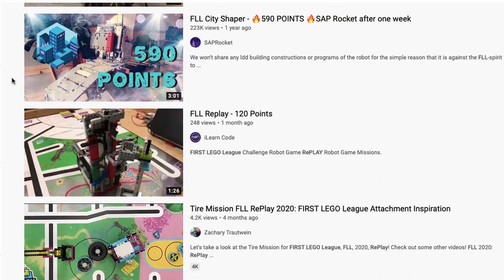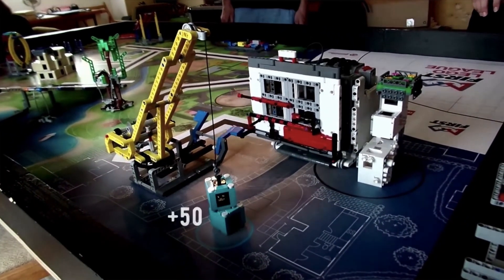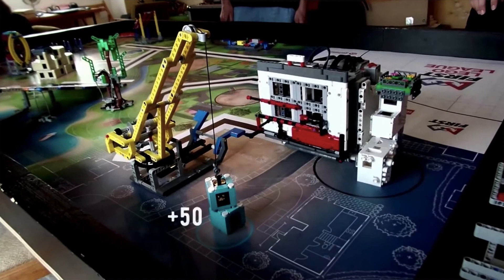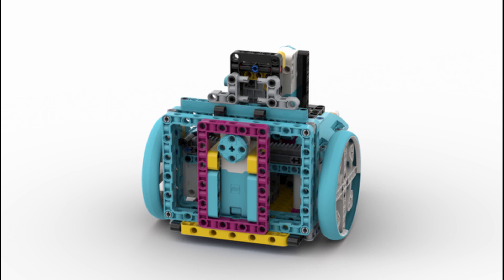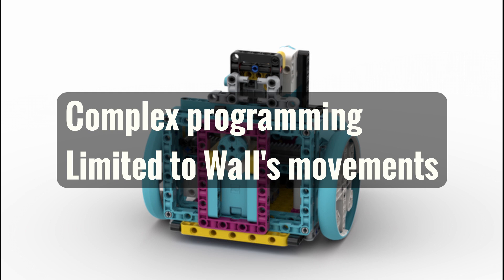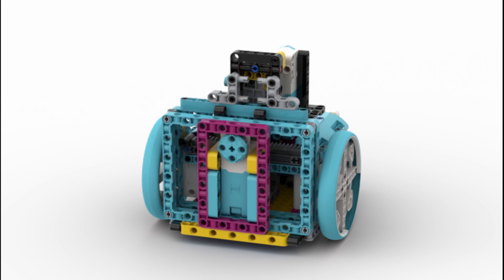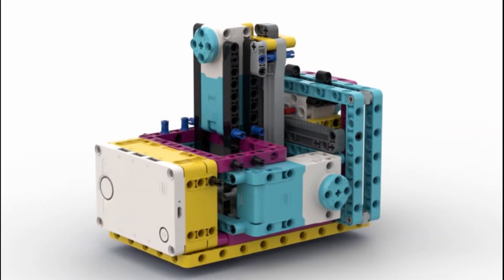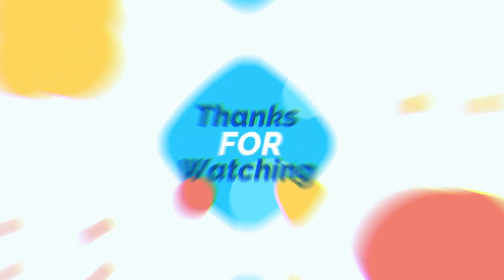SPIKE Prime "Moving Wall" Robot Design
Here is a robot design that incorporates the moving wall concept, in which the outside frame of the robot is able to move in all directions due to vertical and horizontal gear racks. This increased maneuverability allows the robot to complete many FLL missions using small, simple attachments.

** in this design, the other side of the medium motor shafts are open & still usable, so this robot is not completely limited to the wall's movements